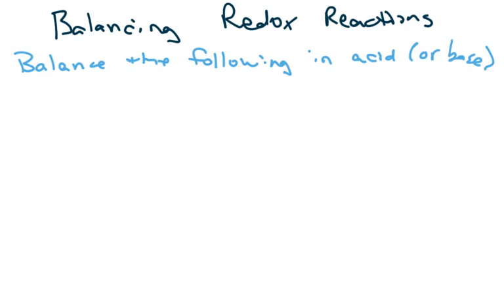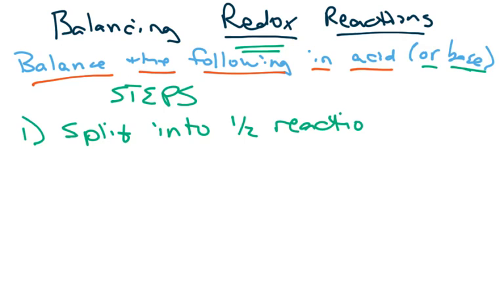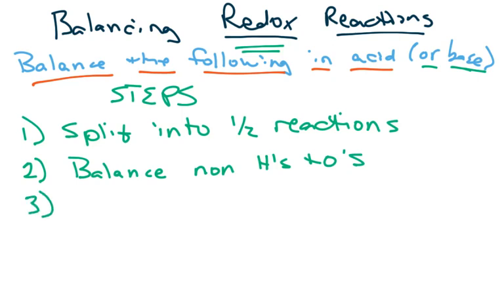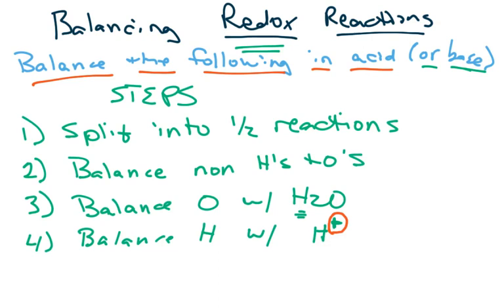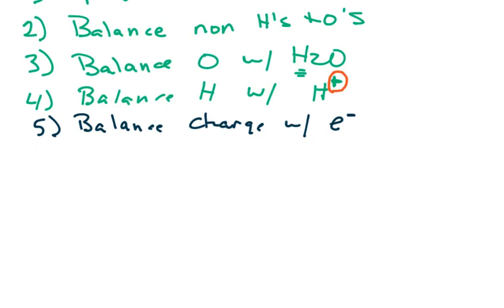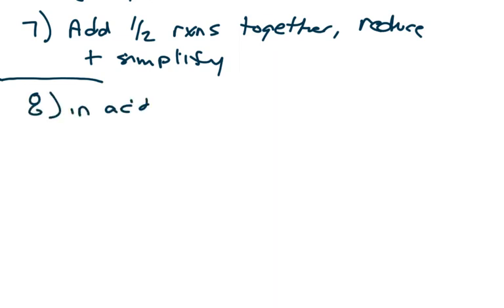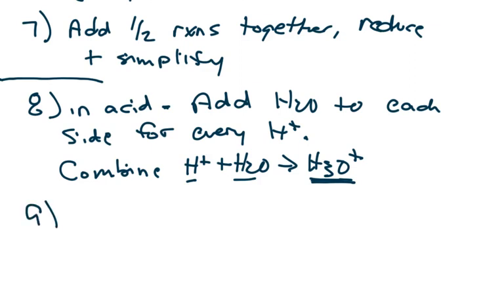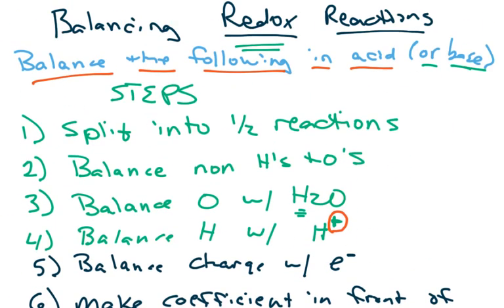Balance Redox Reactions Part One The Rules